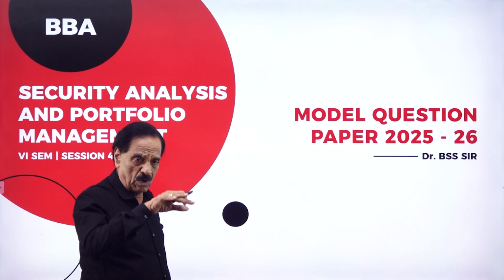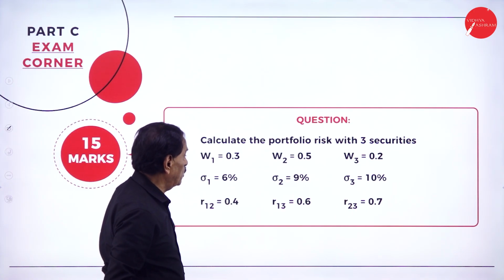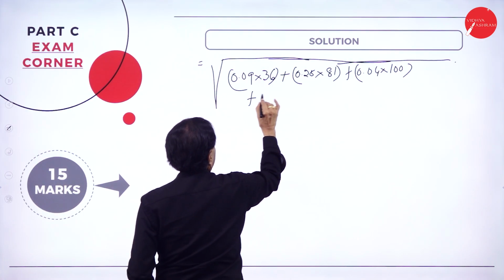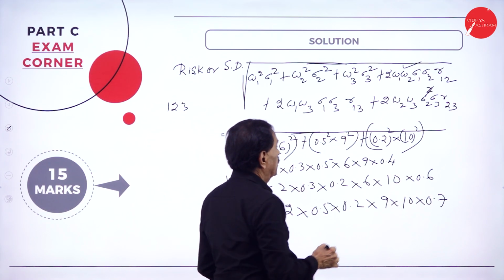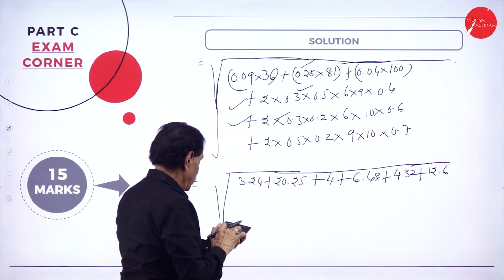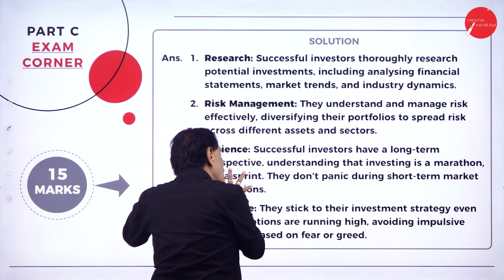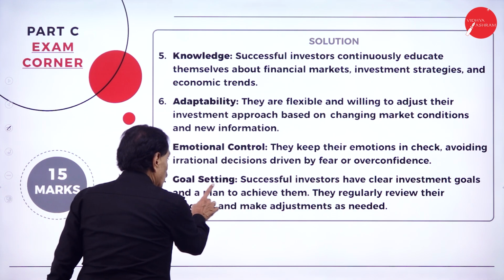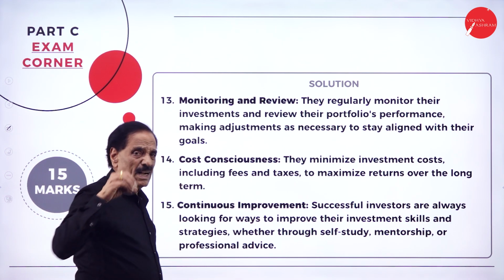DAY 6 | SECURITY ANALYSIS & PORTFOLIO MANAGEMENT | VI SEM | BBA | MODEL QUESTION PAPER 2025-26 | L4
Course : BBA
Semester : VI SEM
Subject : SECURITY ANALYSIS & PORTFOLIO MANAGEMENT
Chapter Name : MODEL QUESTION PAPER 2025-26
Lecture : 4

SECURITYANALYSISANDPORTFOLIOMANAGEMENT VISEMBBA MODELQUESTIONPAPER2025-26#BSSsir